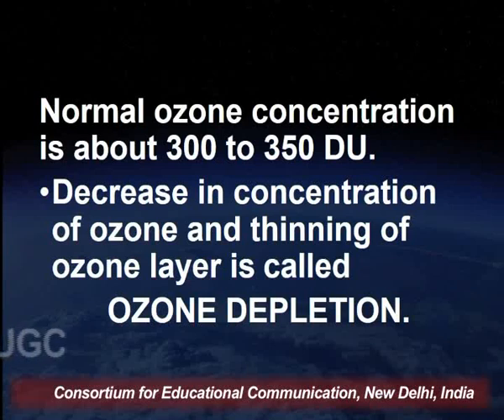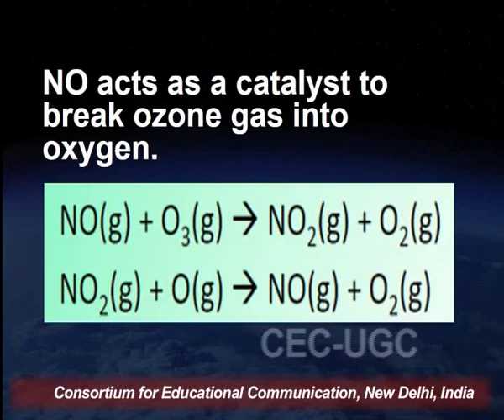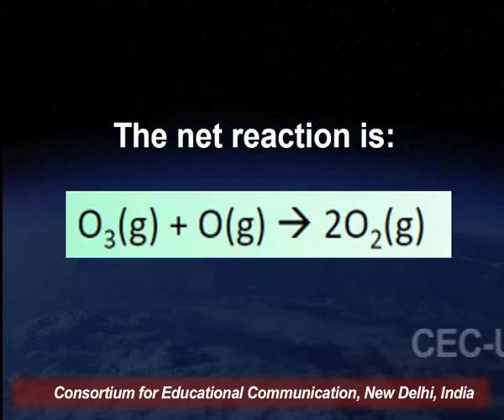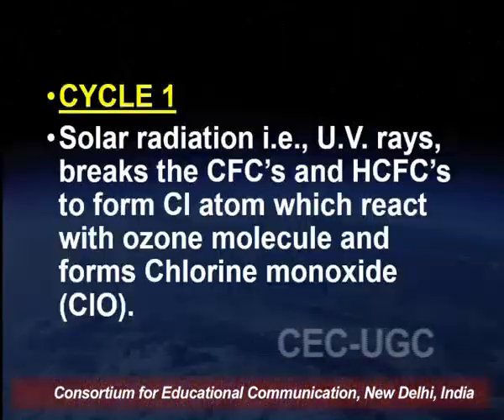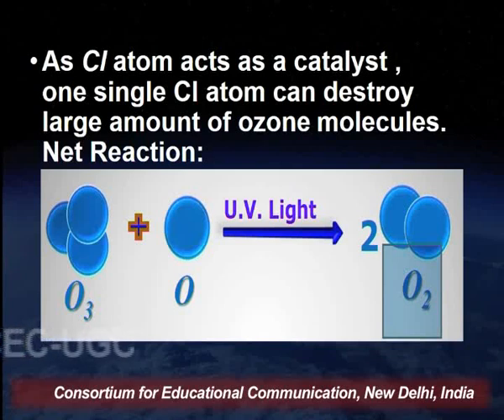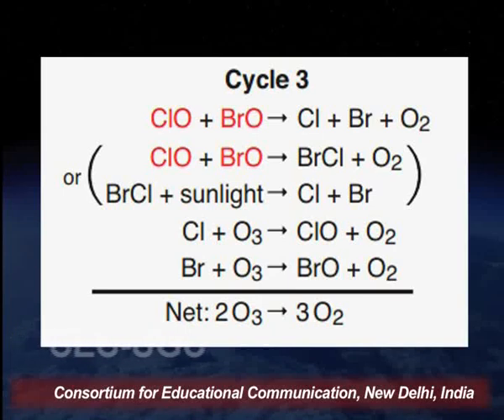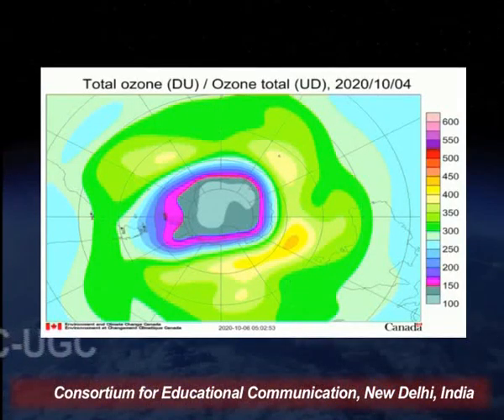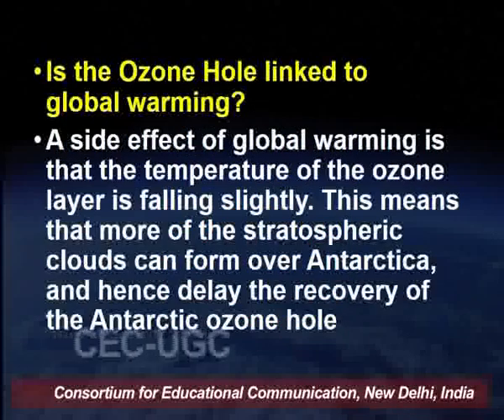World Ozone Day - II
This Lecture talks about World Ozone Day - II.